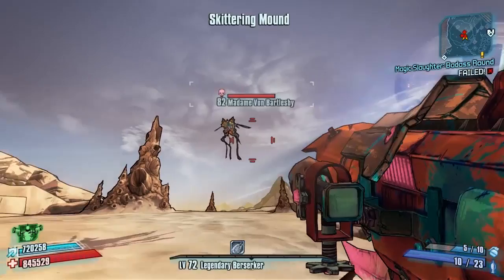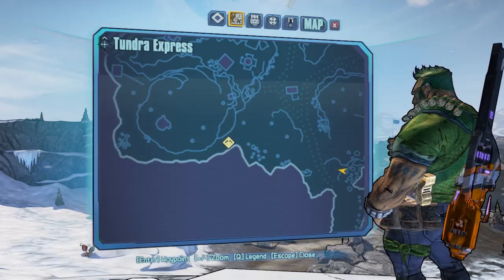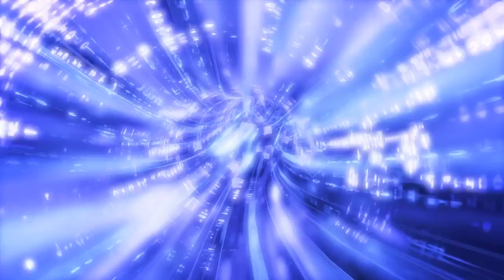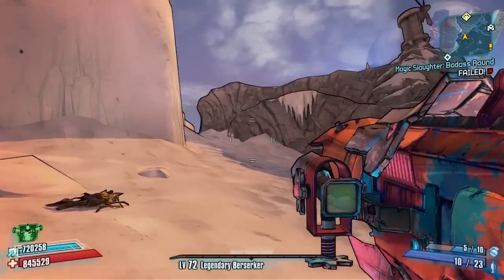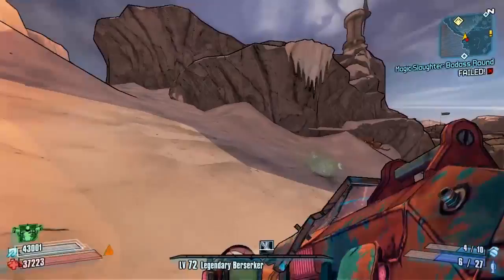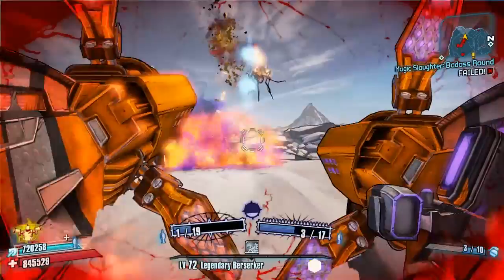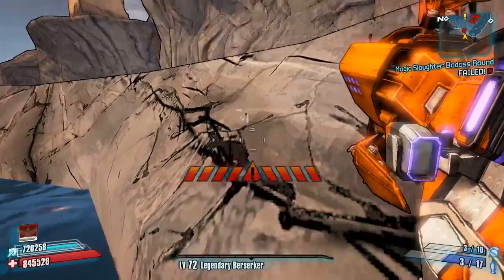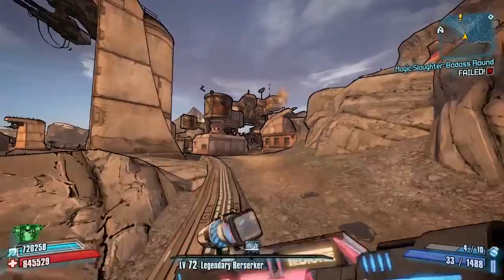Borderlands 2 | Speed Farming 101 | #13 | Madame Von Bartlesby | Fast Farm Tutorials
Welcome to Speed Farming 101

This is a Complete Guide To Farming Every Available Boss within the game as quickly as possible with Tips on Rocket Jump Shortcuts, Grenade Jumping Routes and general Positioning Help.

Today Il be showing you guys a Speed Farm Guide on Nadame Von Bartlesby on the Map Tundra Express